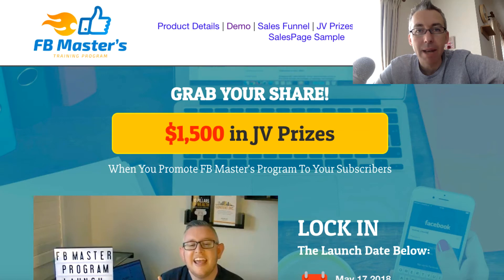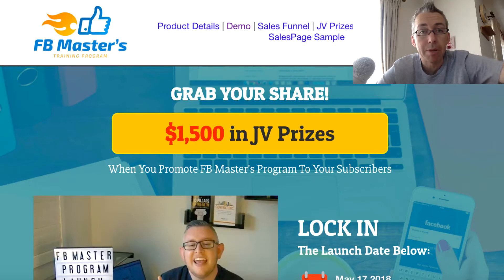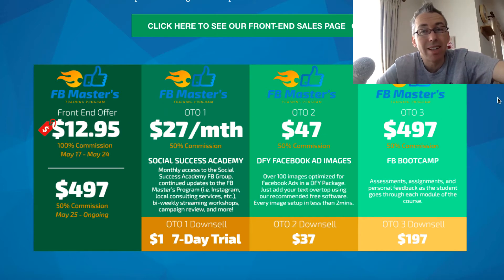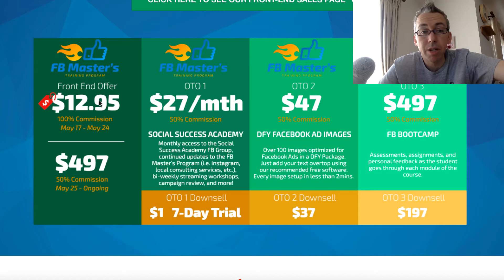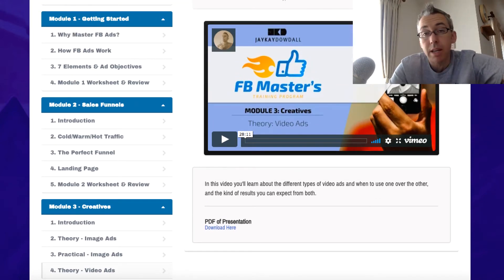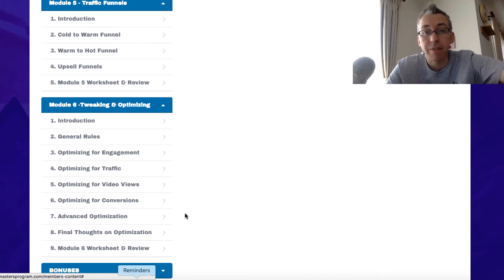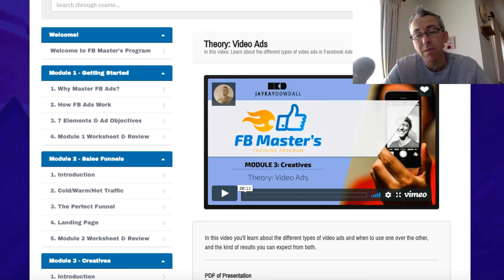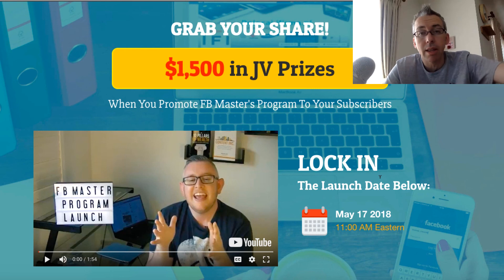FB Masters Program Review 😍 | 😍 Secret Bonus (launch changed to 16th)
FB Masters Program Review of the program.

6 Modules with over 40+ videos explaining how your subscribers can get started completely from scratch with Facebook ads and DOMINATE any niche.

Walkthroughs & Case Studies
Everything is completely explained and includes walkthroughs. Watch JayKay explain a theory and demonstrate everything real-time in front of your subscribers

Newbie to Pro
Following the videos in the course, your subscribers can move from a complete social media novice to a paid consultant without any additional courses or content.